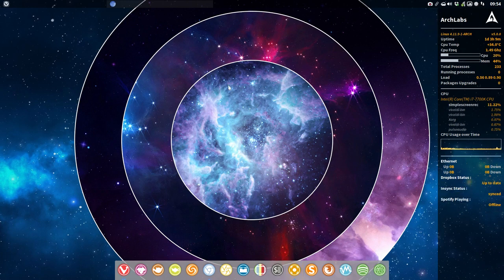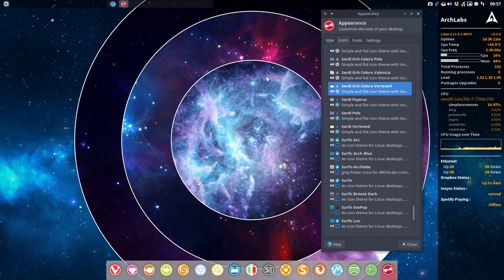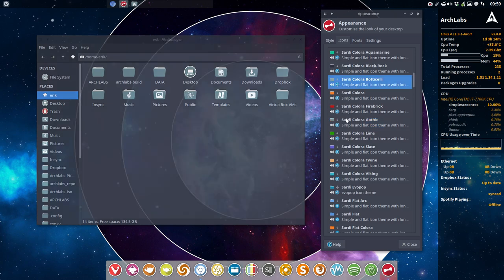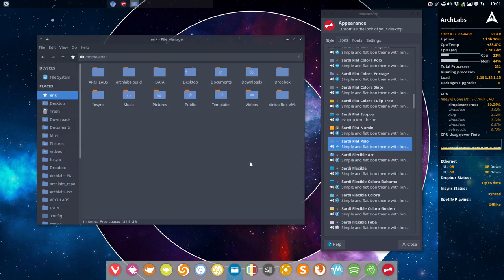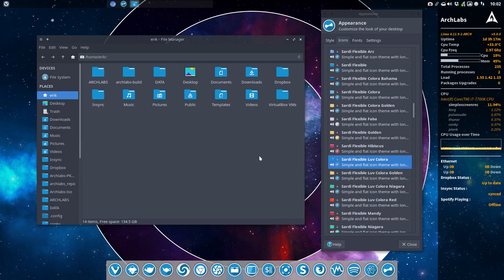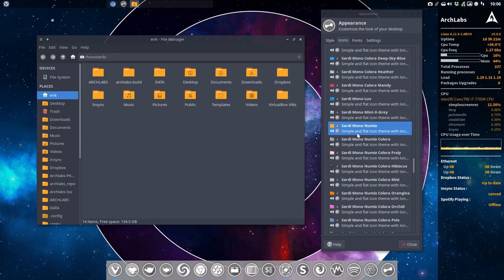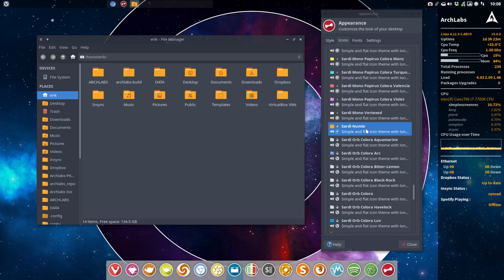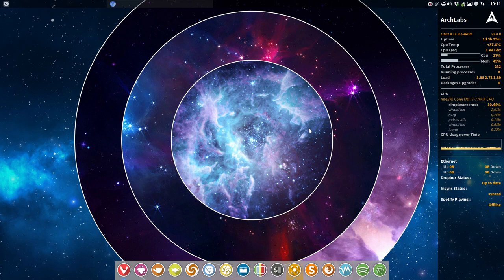ArchLabs : 149 Overview What do the103 Sardi icons variations and mixing look like